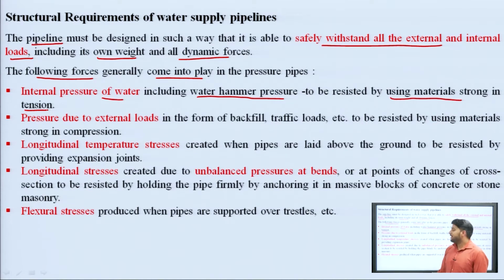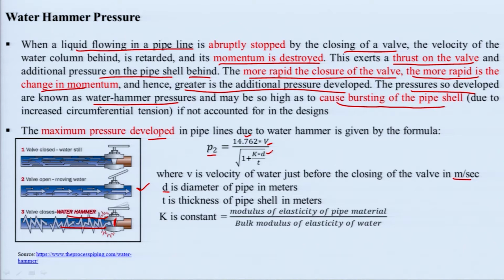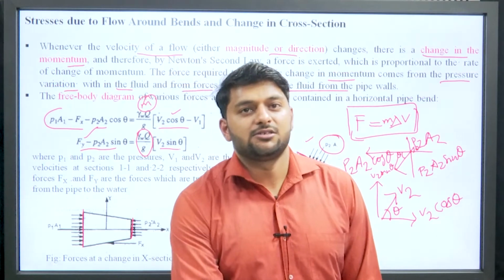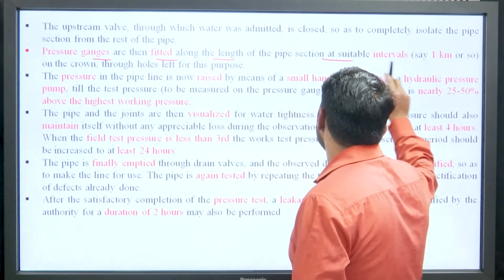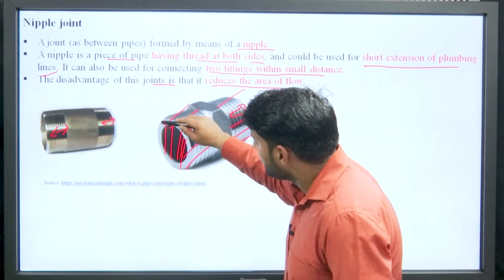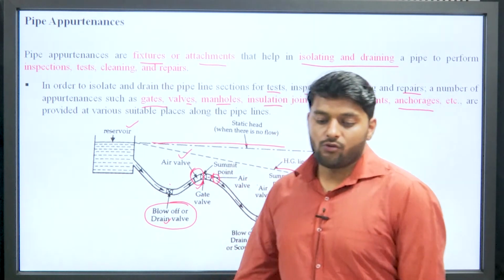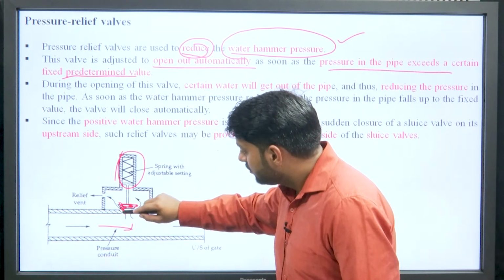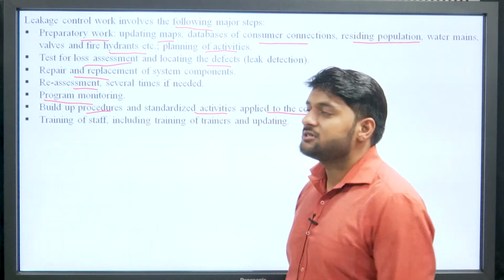Environmental Engineering | Pipe Appurtenances & Pipe Valves | AKTU Digital Education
Environmental Engineering | Pipe Appurtenances & Pipe Valves |